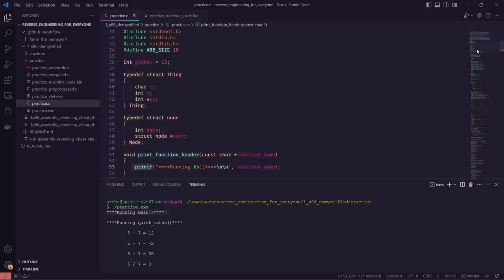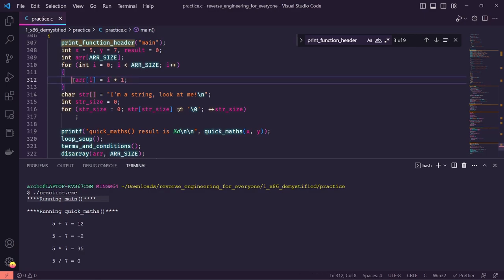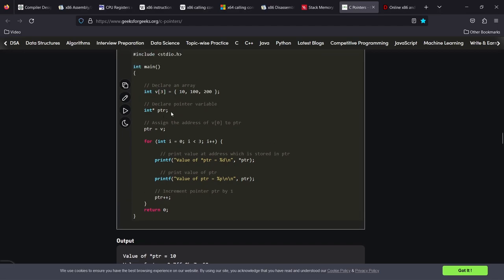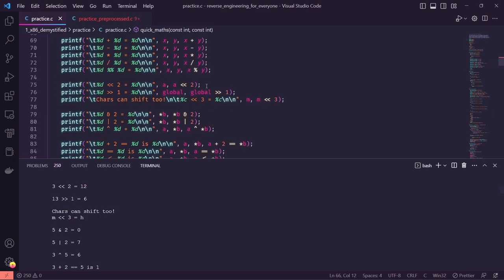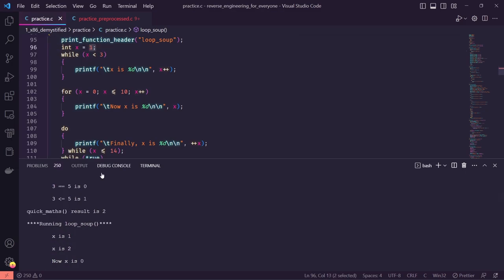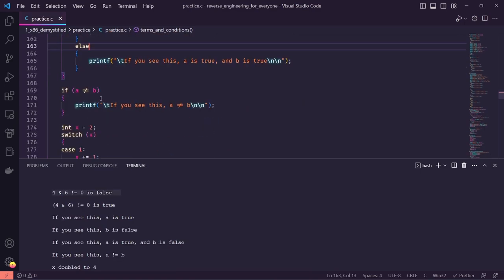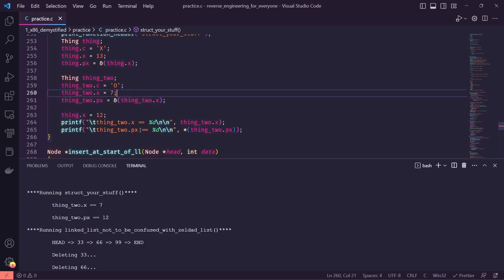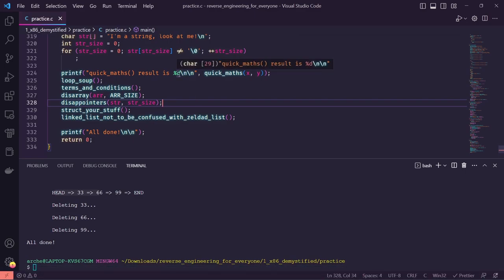Reverse Engineering master0Fnone Class | Episode 1.2: x86 Assembly Demystified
Trying to break into RE, but feeling overwhelmed? Looking for a better foundational understanding of what you're already practicing? Somewhere in between? This "master0Fnone Class" is for you - no matter where you assess yourself to be, you _can_ learn RE, and it doesn't have to be a slog.

The jeFF0Falltrades master0Fnone Class series is a collection of free online courses made to make learning topics - like reverse engineering - more accessible (and fun) to everyone.

In this first episode, split into multiple parts, we will:

- Walk through the Language Processing System that converts high-level code to assembly code to the machine code read by your processor, and all of the stages in-between (Part 1)
- Introduce several common features of x86/x64 assembly language and conventions (Part 1)
- Walk through a practice program demonstrating several common C programming structures and statements (Part 2)
- Reverse that practice program in Ghidra to practice identifying these structures and instructions (Part 3)
- Challenge you to take what you've learned and get yourself onto the "Wall of Fame" by finding the hidden flag in the included "CrackMe" program! (Whenever You Want!)

CrackMe Challenge Instructions:

- Download the binary from the Project Homepage below, under the "crackme" folder for this episode
- Use whatever tools you wish to try to reverse the hidden flag in the binary
- Submit the flag and the name you wish to appear on the Wall of Fame to this form
- Brag to your friends by showing them your name on the Wall of Fame in the Project Homepage "crackme" folder, and find out how good your relationship with those friends is!

Check the pinned comment for any updates to the content.

Let me know what you would like to see in future videos!

00:00:00 - Intro
00:00:08 - Analyzing Practice Program; Header/Structs
00:04:00 - main()
00:07:00 - quick_maths()
00:07:45 - Detour: Pointers & Arrays in C
00:13:58 - End Detour; Back to quick_maths()
00:21:32 - loop_soup()
00:24:49 - terms_and_conditions()
00:28:37 - disarray()
00:30:31 - disappointers()
00:32:09 - struct_your_stuff()
00:34:20 - linked_list_not_to_be_confused_with_zeldad_list()
00:38:49 - Wrap-Up